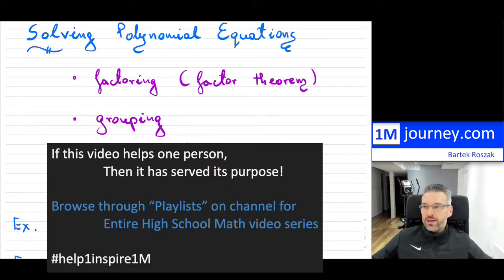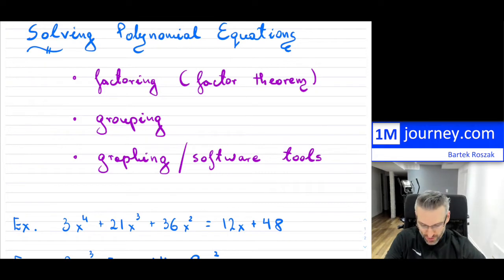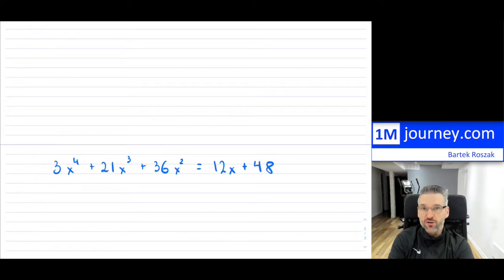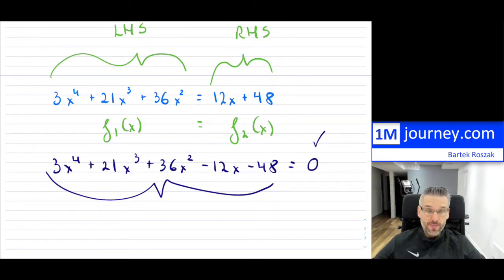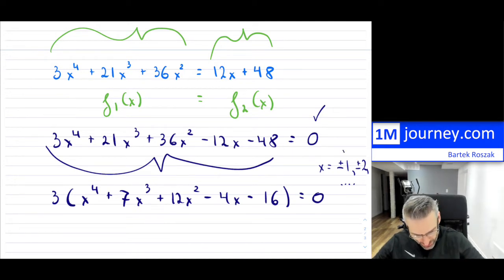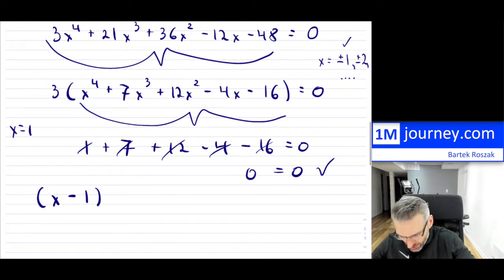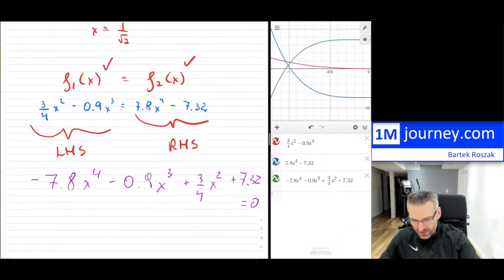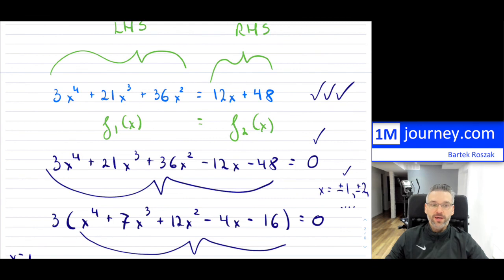Grade 12 Advanced Functions - Solving Polynomial Equations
Grade 12 Math: Advanced Functions

An introduction of solving polynomial equations in the Advanced Functions Grade 12 course.

00:00 Introduction
02:46 Ex 1 Factoring
14:15 Ex 2 Grouping
19:16 Ex 3 Graphing